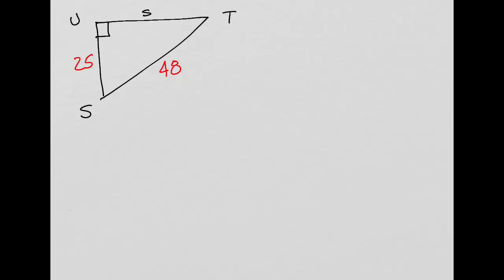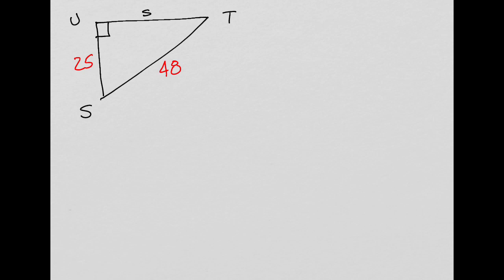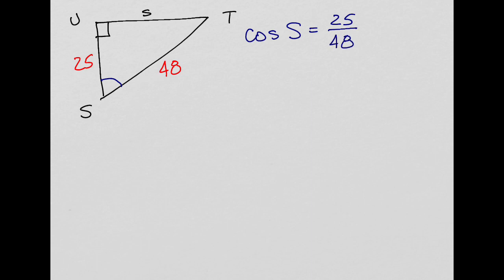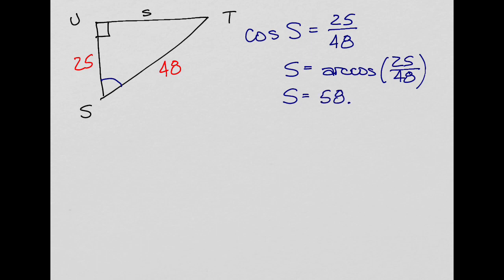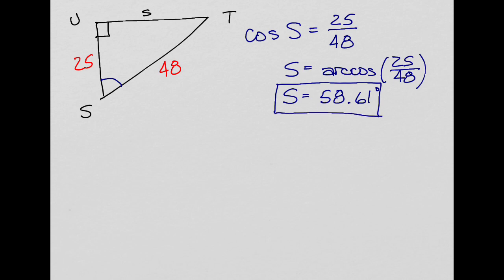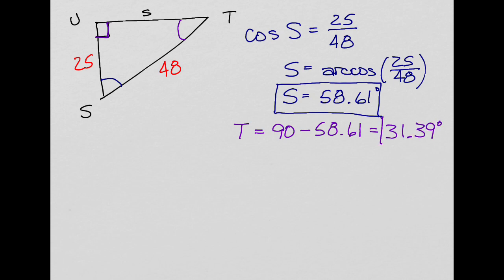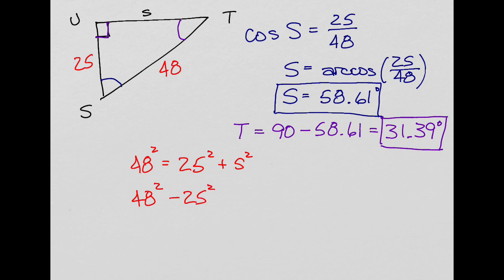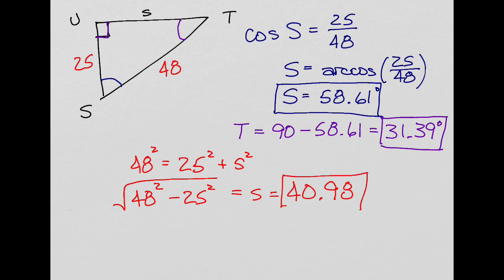Ex. 2 - Right triangle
Solving a right triangle given 2 sides